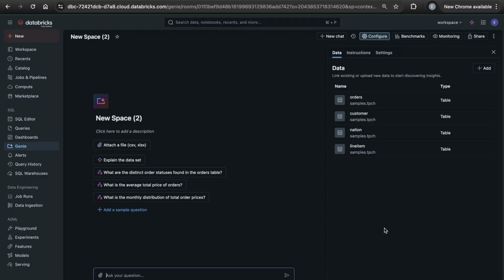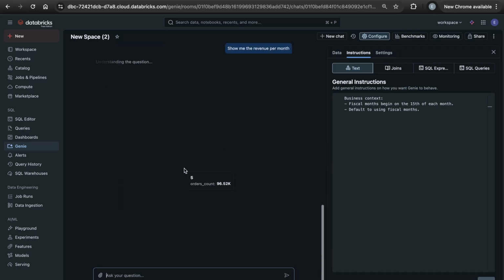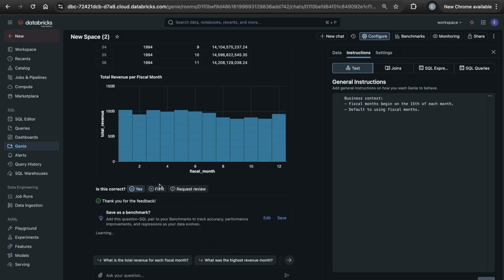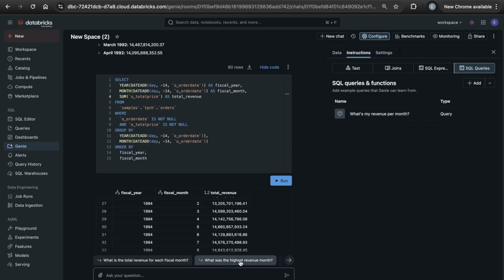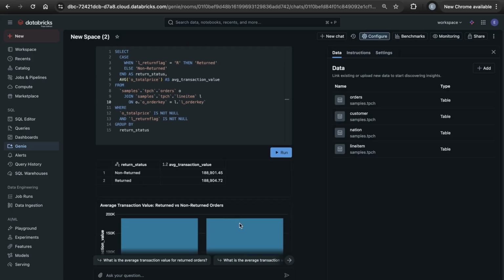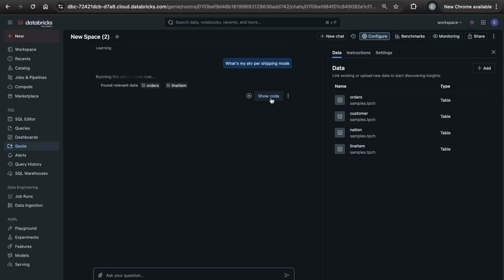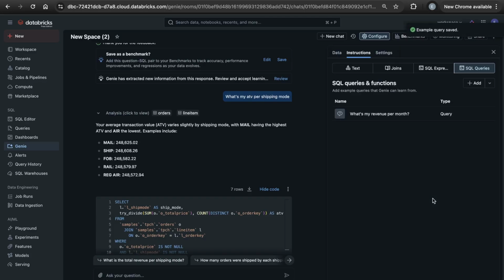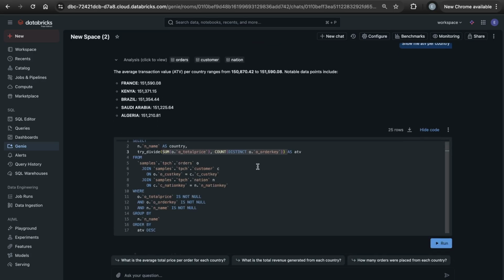Databricks Genie Instructions Explained - Global vs Chat Context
Teach Genie to understand nuance and improve its ability to provide relevant answers to your questions. Learn the difference between how Genie learns within individual chats (local context) and how Genie can carry context into all chats/queries (global context).

In this video we cover:
* How to use instructions to teach Genie context.
* Teaching Genie using natural language instructions.
* How to teach Genie a fiscal calendar with no code.
* How Genie learns in the context of a single chat (local context).
* How Genie learns context for all chats (global context).
* How to check that you have successfully taught Genie.
* Why local context is useful, and why you don't want everything Genie learns in a single chat to impact all other chats.